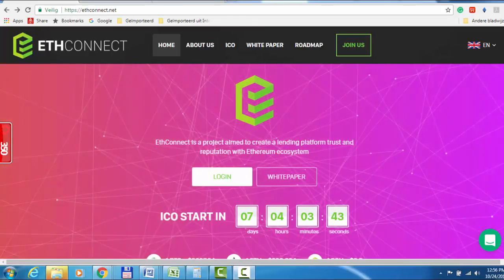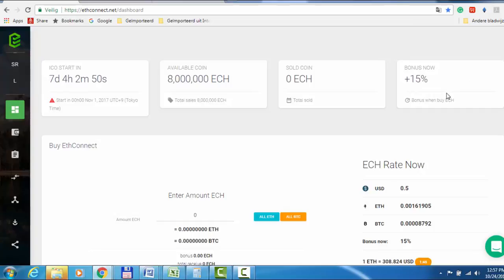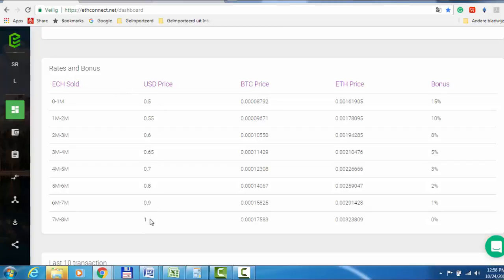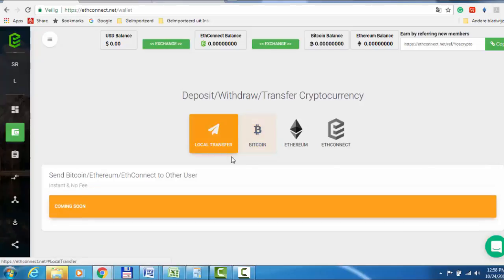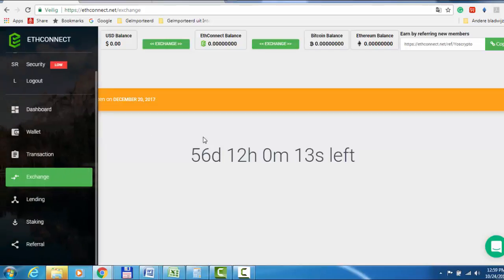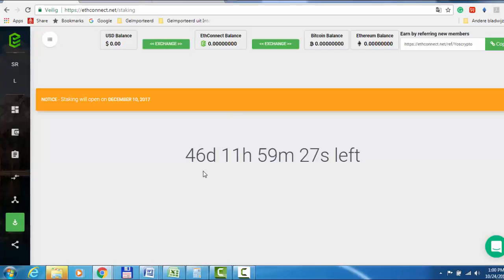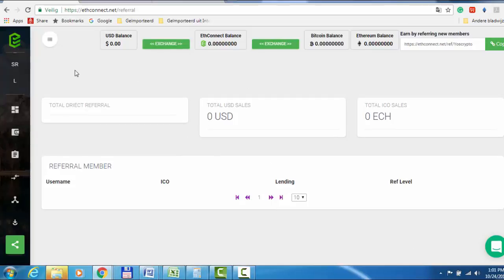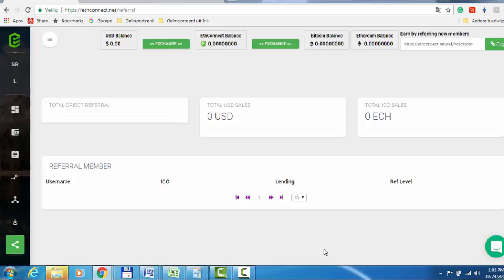This is going to be BIG EthConnect Review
Let's get wealthy together. Join us and get all the updates and information of great programs which make you rich. such as ICOs, HYIP, and lending platforms.

Hello, Friends, I’ve become somewhat of a pro in HYIP's and cryptocurrencies. I’ve created this channel to share a channel with my thoughts of when and which HYIP's I’m in and the ones I’m out of. You can follow me and make money. I live by 2 strategies
1) FIFO first in, first out
2) FILO first in, last out
3) Must be 10% a day so you get your principle back fast in 10 days
I’m usually in first, ride the wave before you can find these on YouTube and as they get big but by then I’m out safely WITH a profit and you can be too!

These things are time sensitive. I will not post links unless I’m going in and you can join me. Other you tubers post links on every video and just want referrals. I do too but only if it's going to make us BOTH money.
All the best for you Yousef